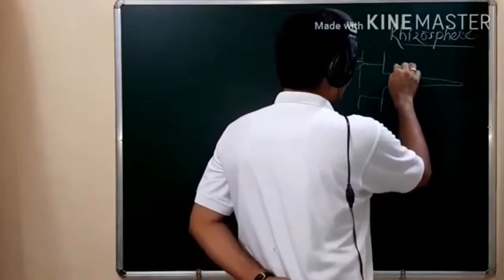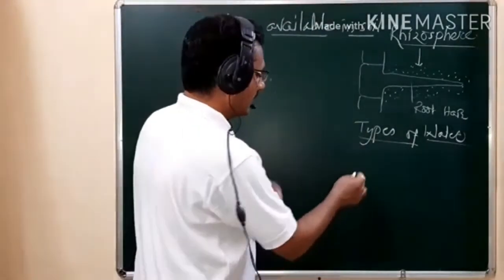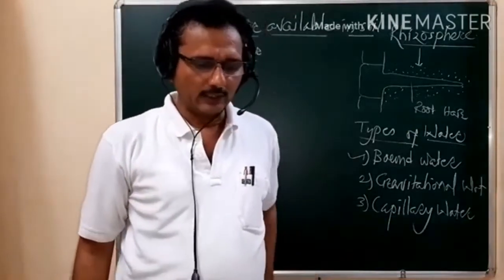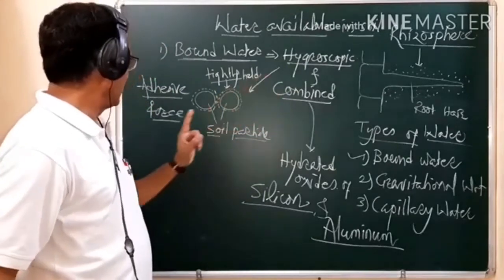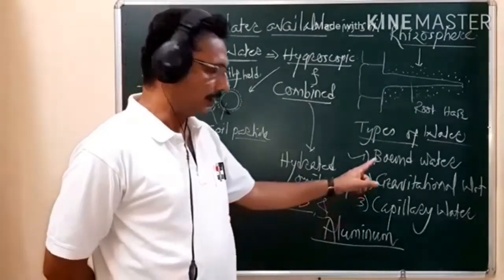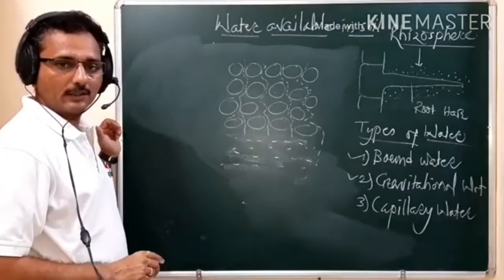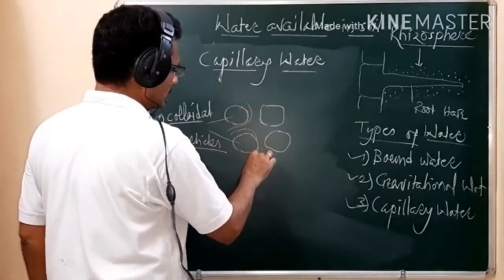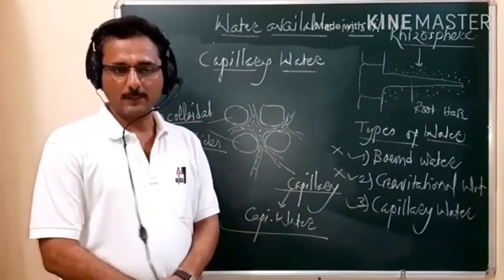Plant Water Relation. (3)